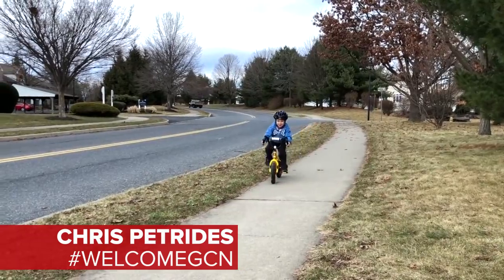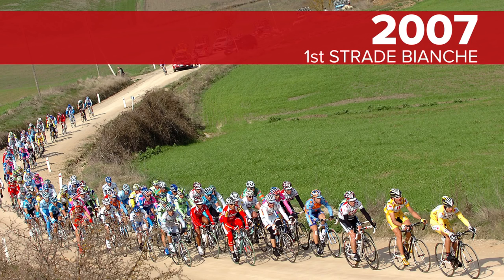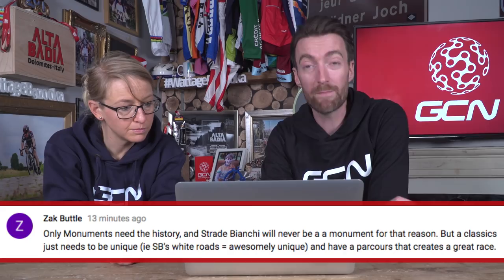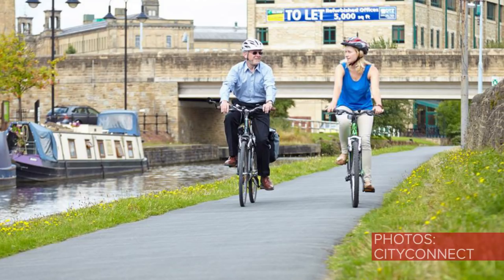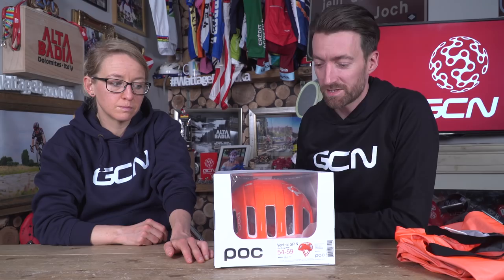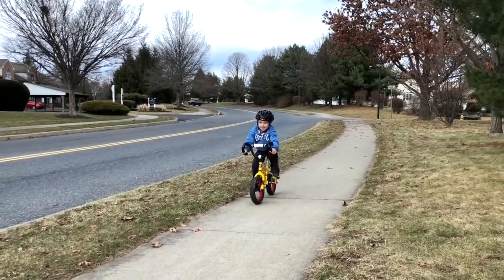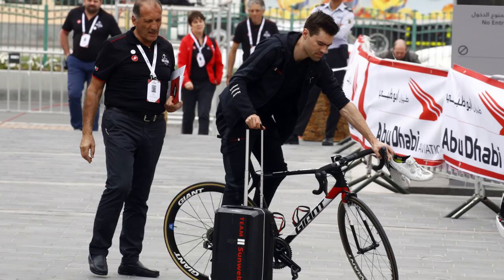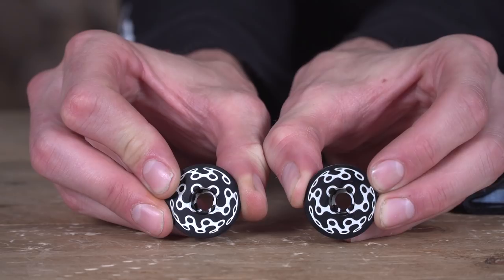What Makes A Race A Classic? | The GCN Show Ep. 269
This week on the GCN show we're discussing what makes a true classic, and whether Strade Bianche could ever be a monument.

Storm Emma and the 'beast from the east' led to some suitably epic conditions at Strade Bianche, which has in turn led to many people asking whether Strade Bianche could be cycling's "sixth monument". We'd love to know your opinion!

We are also discussing new bike path de-icing techniques, a load of great new tech, and what could be some amazing news for womens racing!

If you'd like to contribute captions and video info in your language, here's the link 👍

CUE
Viper Creek Club - Because I Know (Instrumental)

Jonas Elander - Afternoon Swing 3